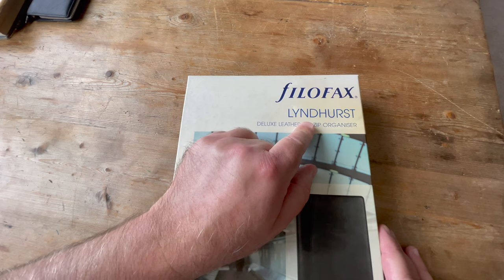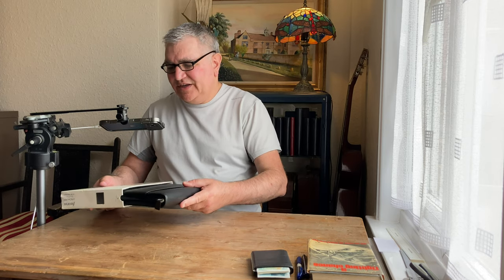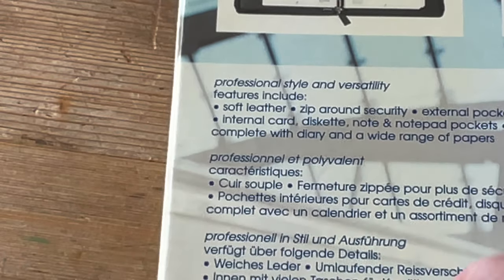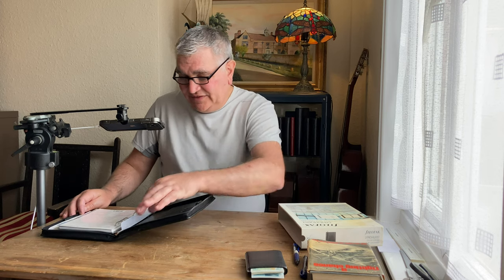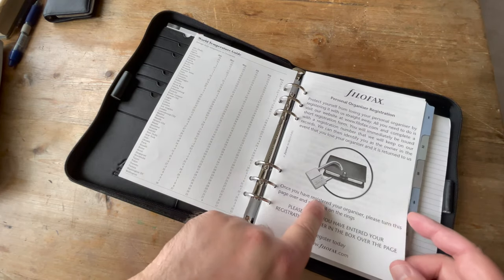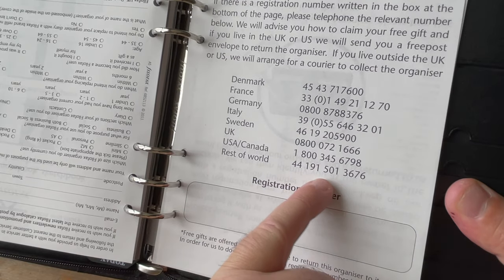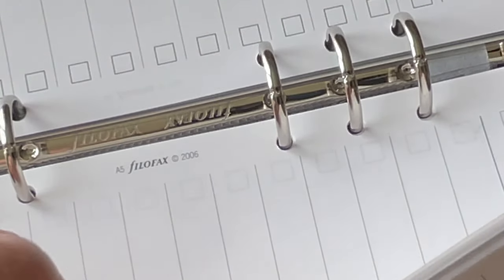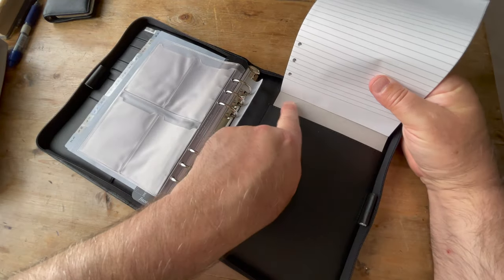Filofax Review - Lyndhurst A5 // Flatability